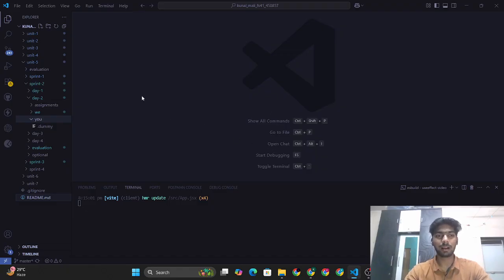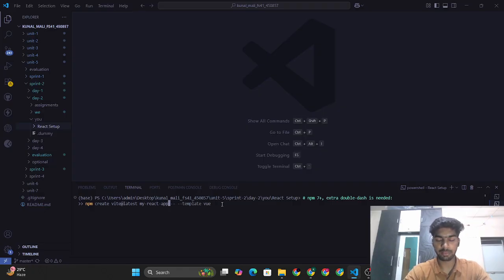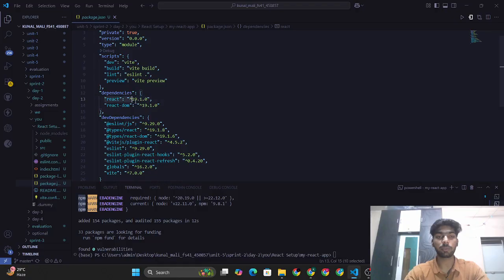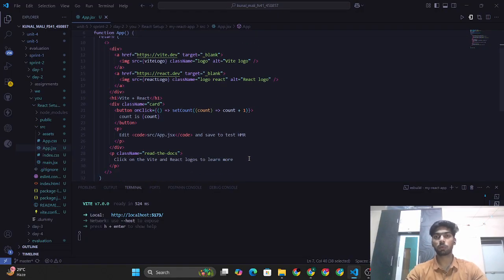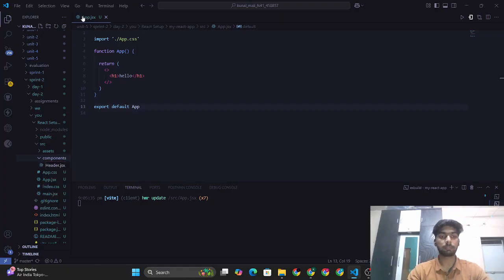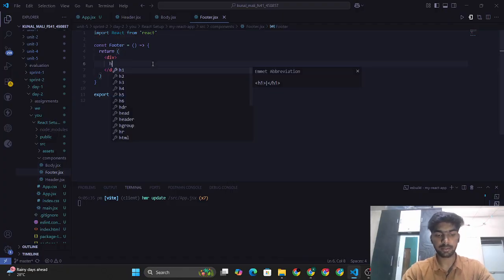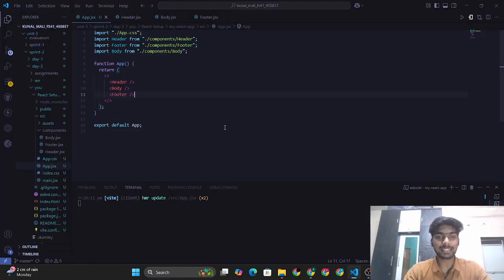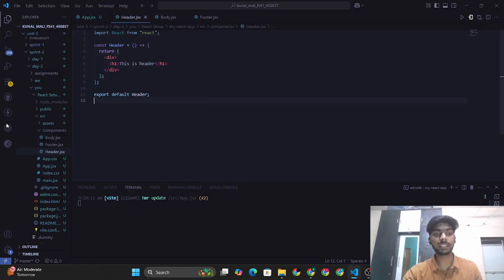Intro to React | Vite | By Kunal Mali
Learn the fundamentals of React with Vite in this introductory tutorial by Kunal Mali. Discover how to set up a new React project using Vite, a fast and efficient development server. This video covers the basics of React, including components, JSX, and state management, and explores how Vite simplifies the development process. Whether you're new to React or looking to improve your skills, this tutorial provides a comprehensive overview of the framework and its ecosystem. Get started with React and Vite today and take your web development skills to the next level.